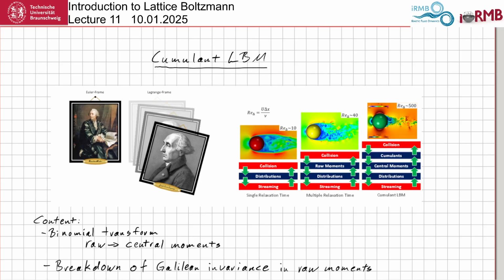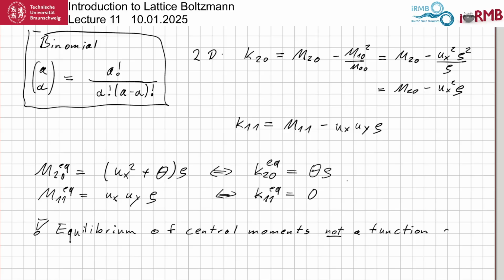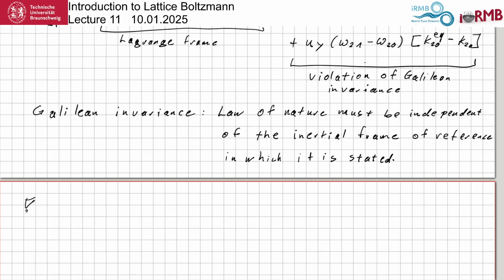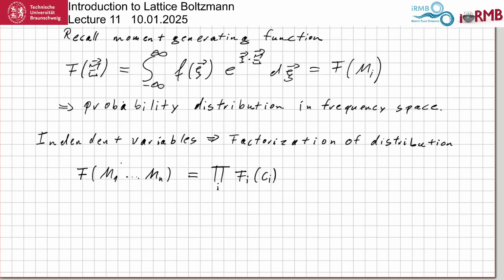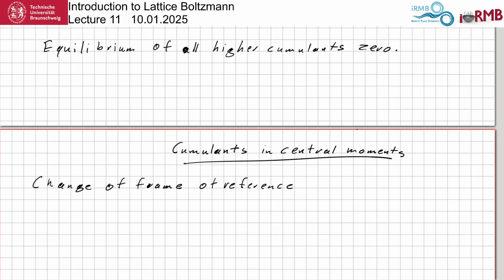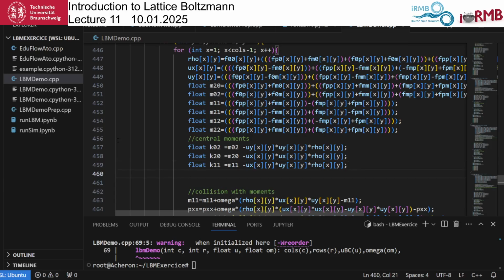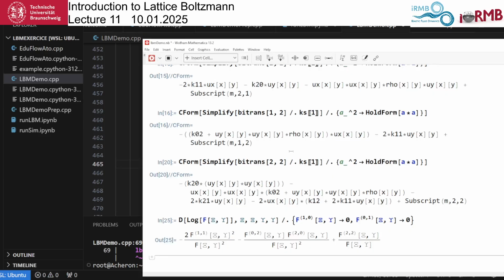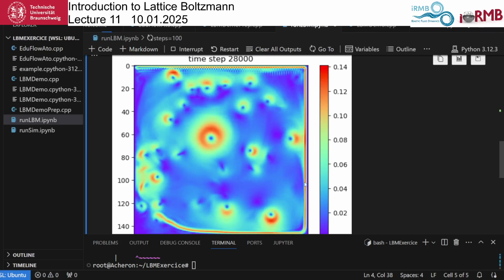Introduction to Lattice Boltzmann: Cumulant method (Lecture and Code)